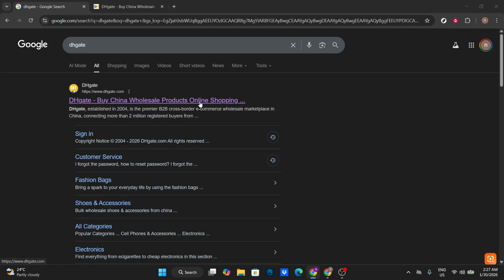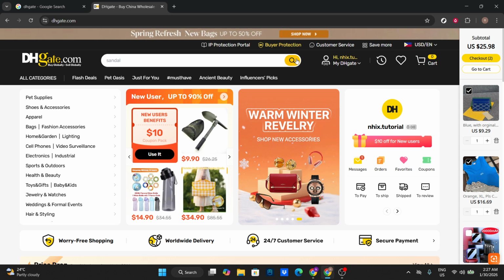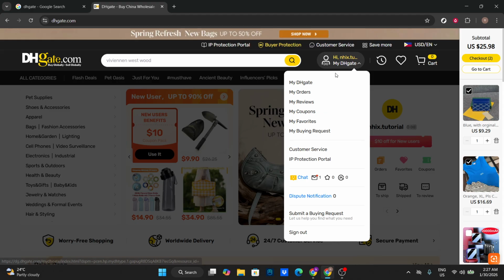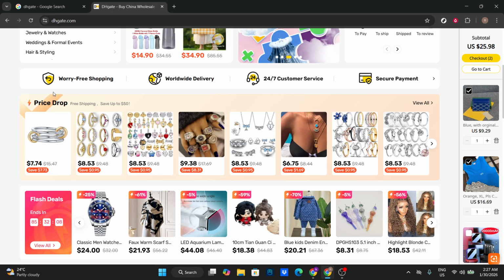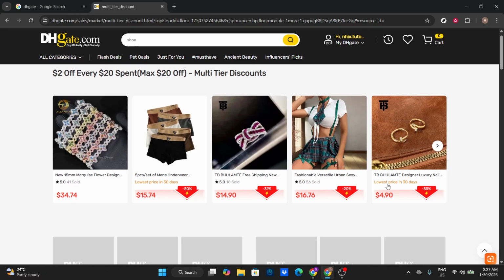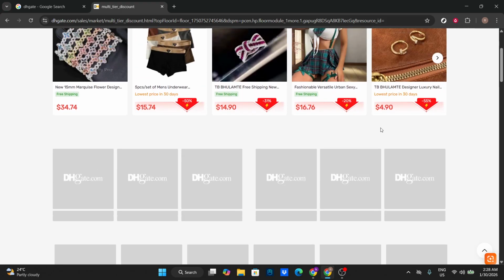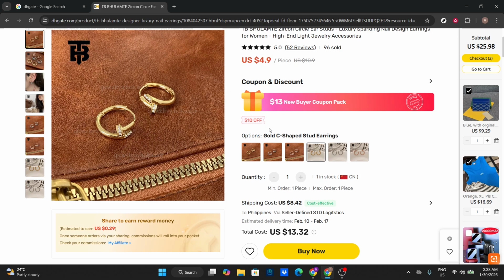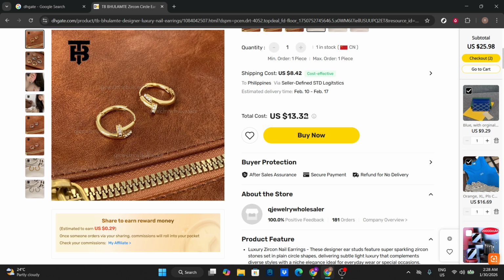How To See Price Drop On Dhgate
Want to score some deals? This video teaches you how to see price drops on DHgate!

🌟 What You’ll Learn in This Video:

Step-by-step process for tracking price changes.
Tips for getting notified about discounts.
Best practices for purchasing at the right time.
✅ Great for budget shoppers!